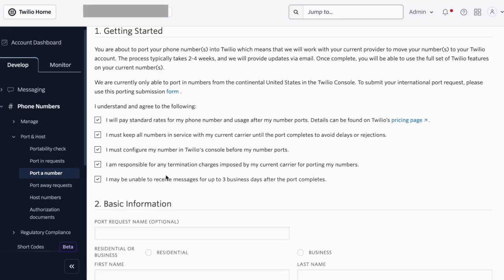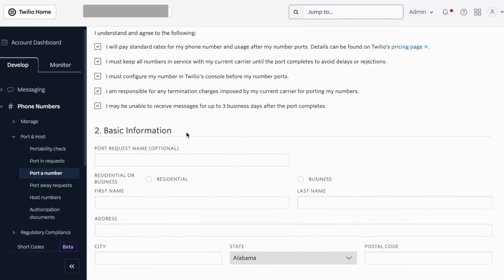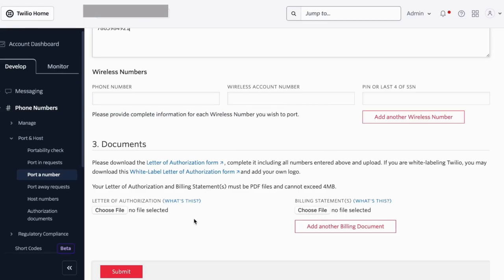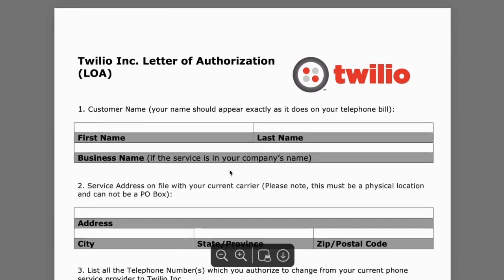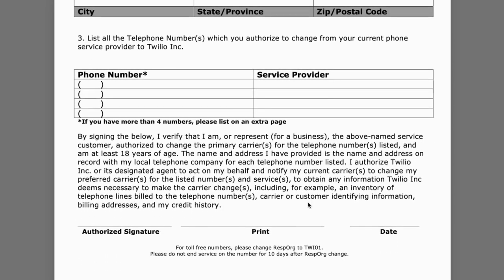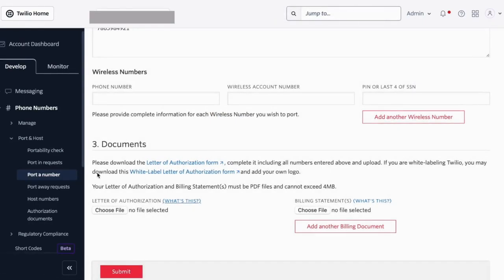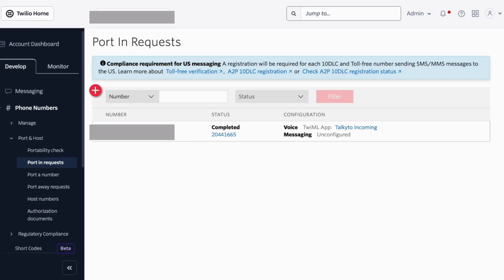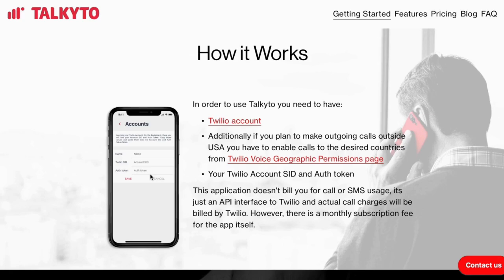How I Migrated My Skype Number to Twilio in 2 Days | Full Step-by-Step Guide (Voice & SMS)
Thinking of leaving Skype before it shuts down in May 2025?
In this video, I walk you through how I successfully ported my long-time Skype number to Twilio — including how to maintain voice service, what happens with SMS, and the apps you can use to make and receive calls.

📌 What you’ll learn in this video:
 • Why I decided to migrate away from Skype
 • The exact documents I submitted to Twilio
 • How long the porting process took
 • What to expect during the transition (voice vs SMS)
 • Tools I use for calling and texting with my new Twilio number

💬 Questions?